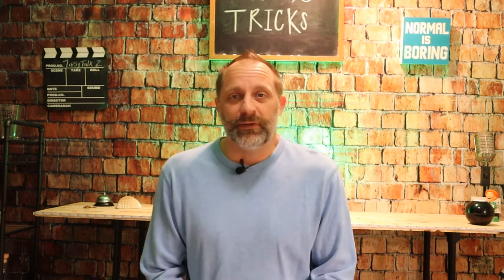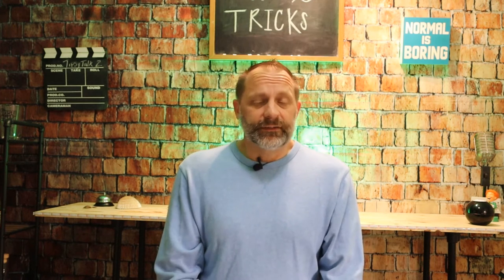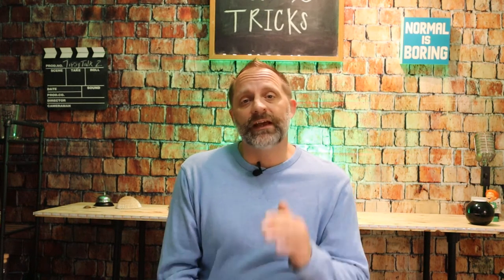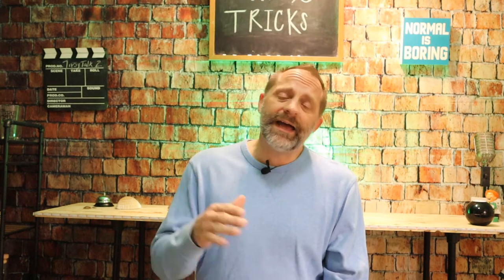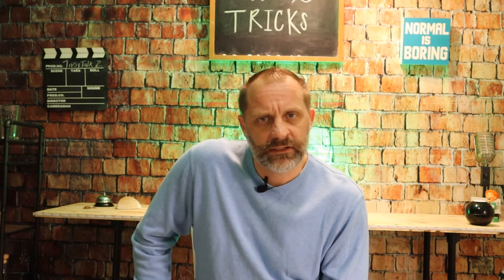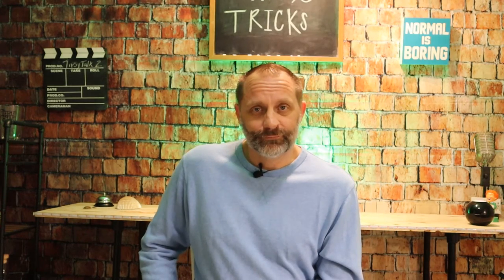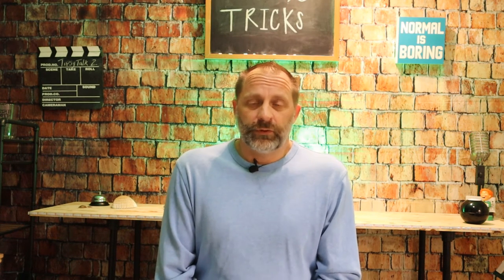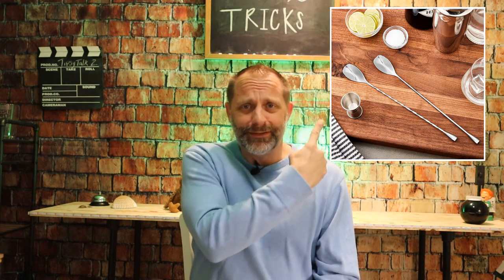5 tools to start your bar life!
In this episode, I show you 5 tools to start your bar life!
I often get asked, what tools should I get when starting out as a bartender? Well here is my answer to that and more!

Magic, Mentalism, Interviews, and reviews
Because everyone has a story to tell!

Barfly Bar Tools:

Bar spoon

Bar Tool set up